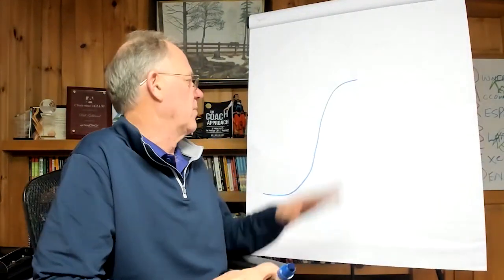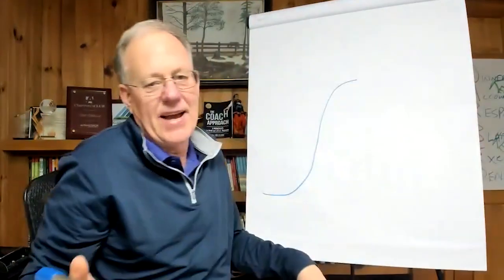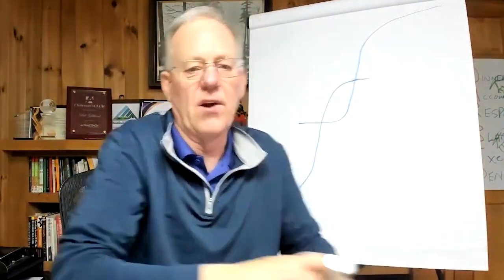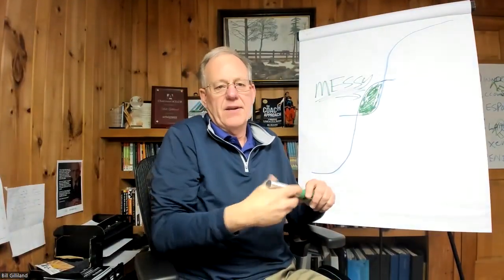Lessons from Innovation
Join us as we delve into the insightful lessons from a recent trip to New Zealand. In this video, we explore the concept of innovation and growth in business, highlighting key insights shared during a mastermind session. Discover why surrounding yourself with like-minded individuals and exploring new ideas is invaluable. We dissect the traditional bell curve model of growth and challenge conventional thinking on innovation. Learn how innovation isn't a linear process but rather a continuous cycle that starts within the messy transitions. Gain valuable knowledge on embracing the chaos of growth and navigating through the inevitable messy steps. Watch now to uncover the secrets to sustainable business growth and innovation. Don't miss out on the opportunity to revolutionize your approach to business success.